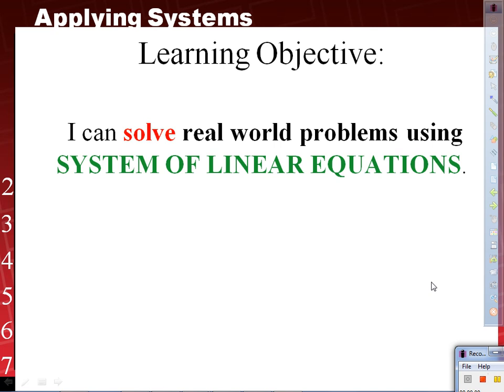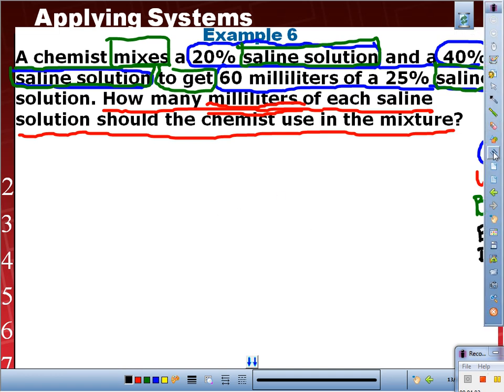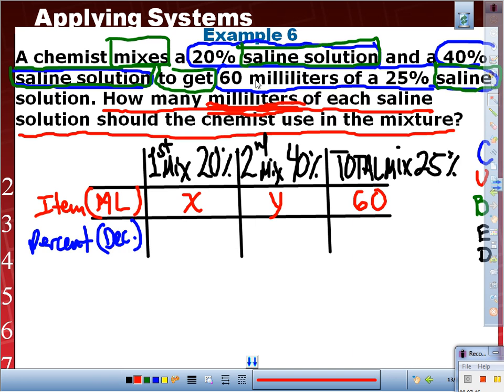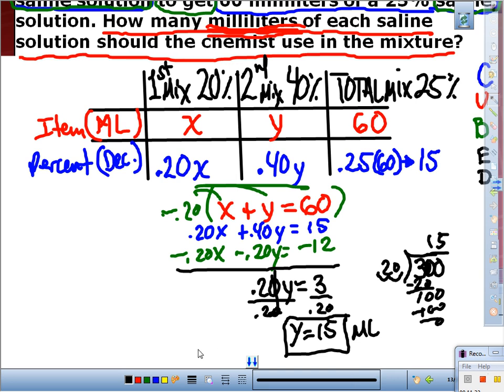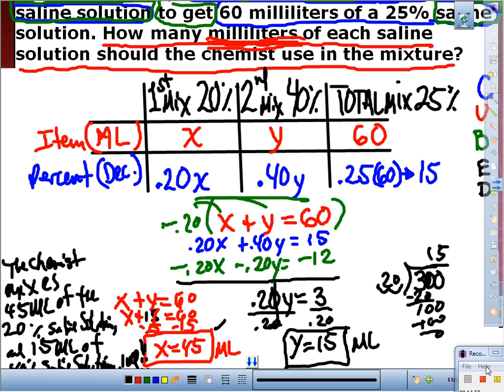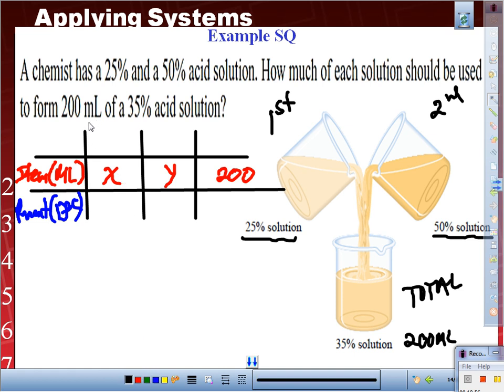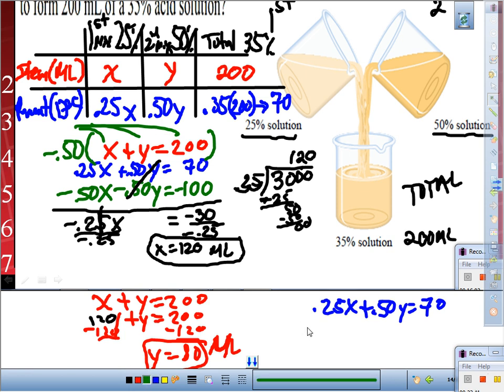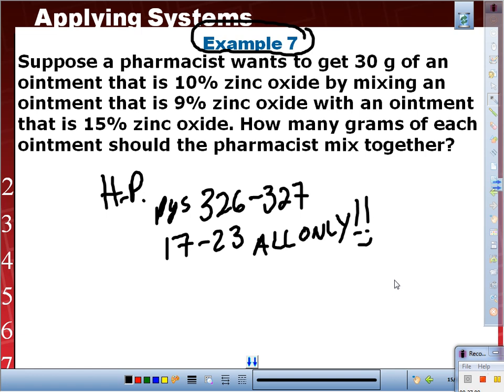Mr. Q's Solving Mixture and Percent Word Problems